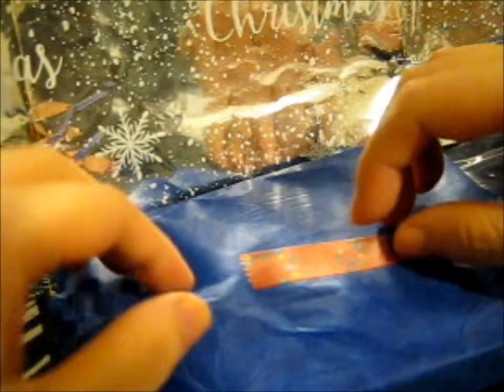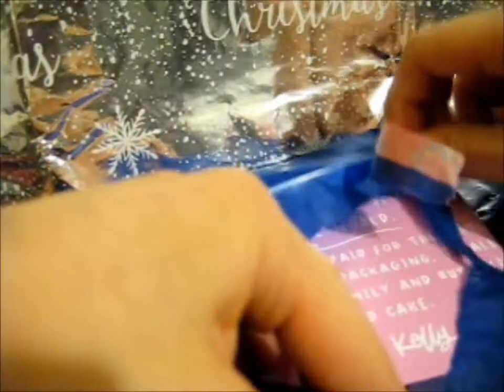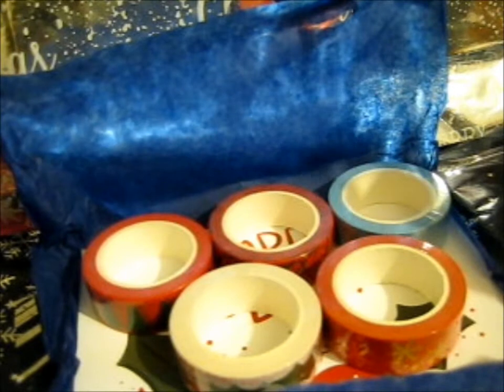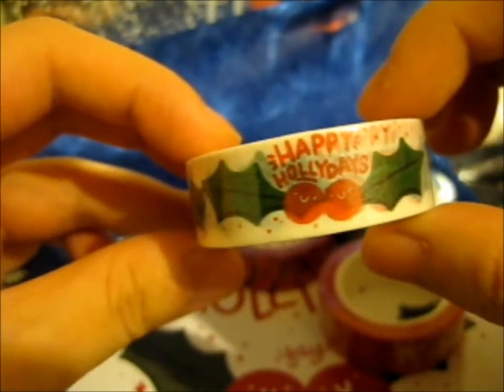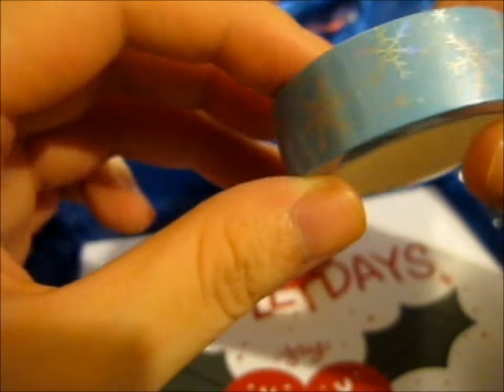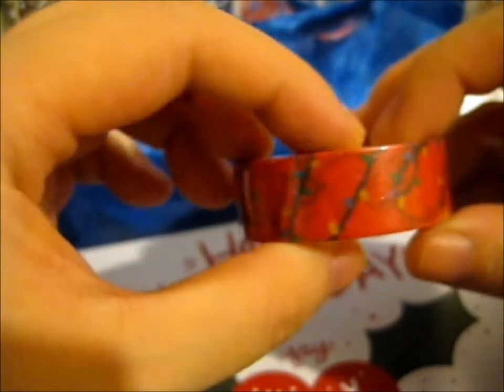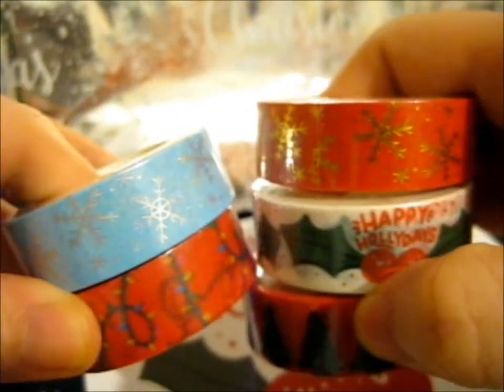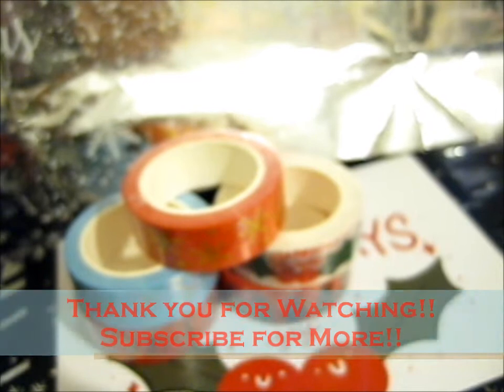Christmassy Washi tapes! ~ _kellylou_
Opening of: Christmassy Washi tapes! ~ _kellylou_

pfwvssj